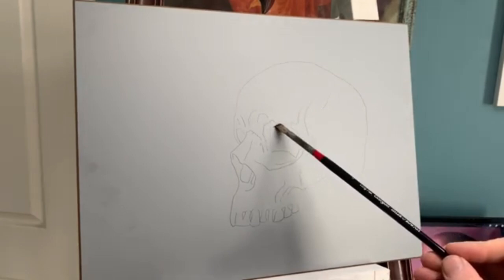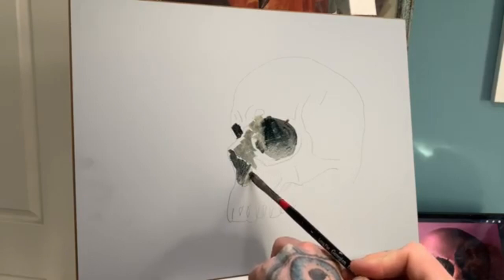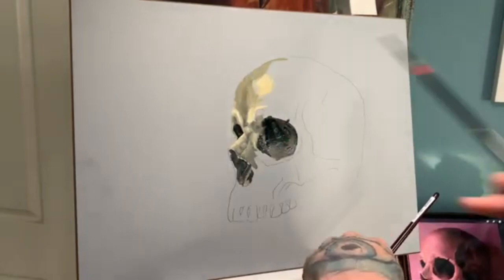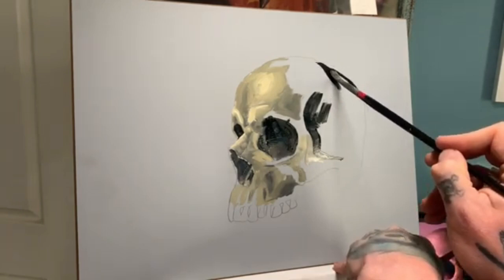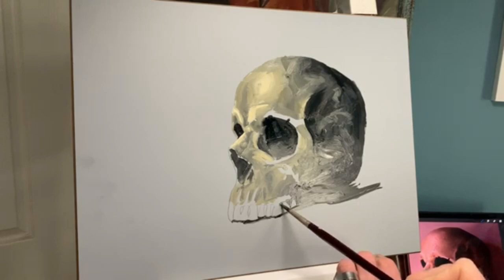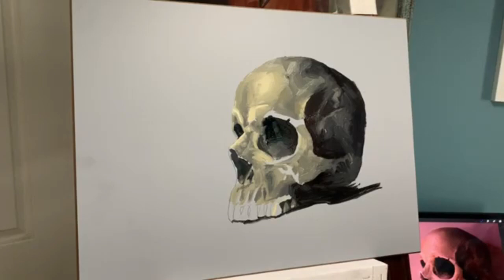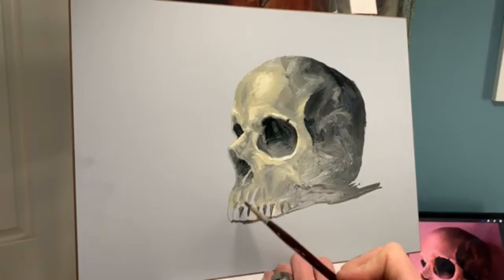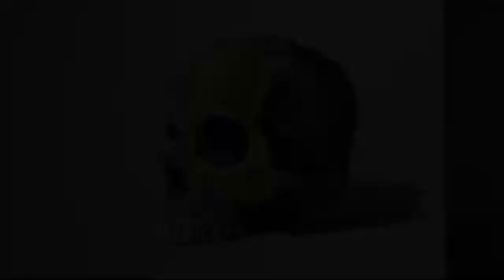Schädel Ölmalerei | Skull Oil Painting - Matt Barratt Jones ft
Matt Barratt-Jones detailliertes Video, wie er mit Lukas 1862 Oils einen Schädel malt. Sehen Sie sein anderes Video, woher er uns zeit, wie er seine Farbpalette erstellt
Matt Barratt-Jones detailed video of how he paints a skulls using Lukas 1862 Oils. View his other video on how he sets up his color palette.